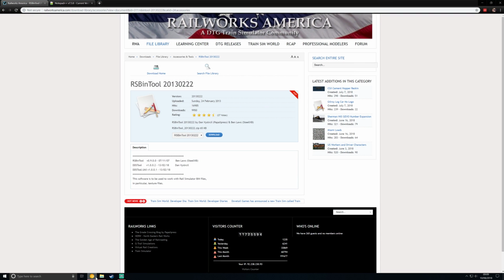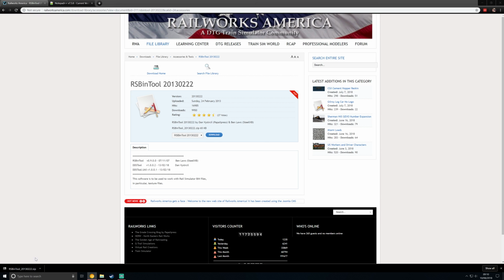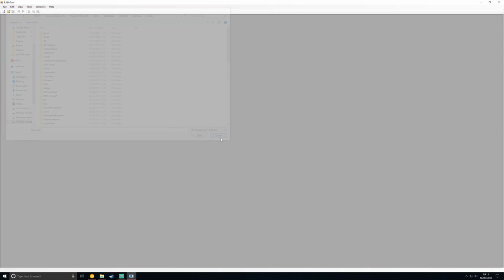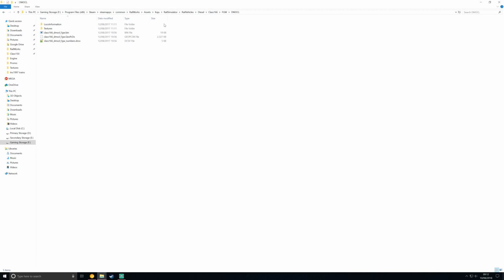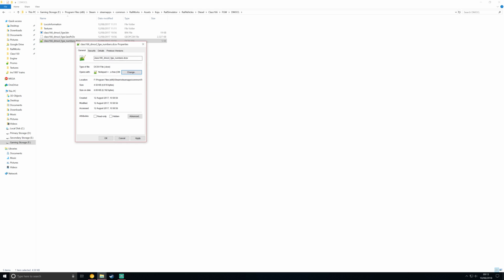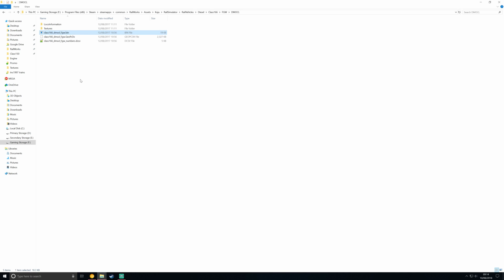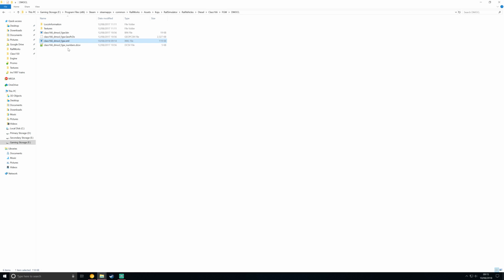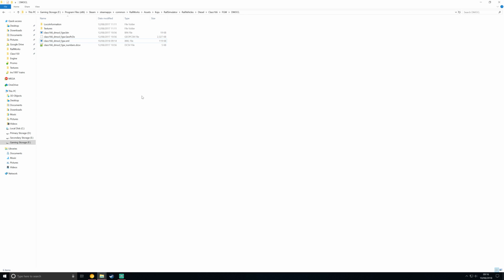Train Simulator Reskin Guide - 1 - Getting Started